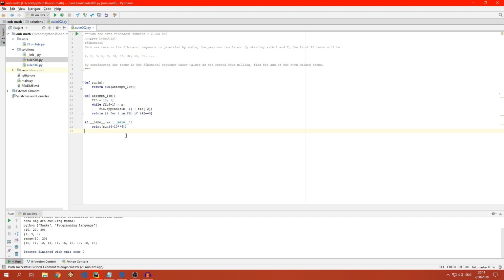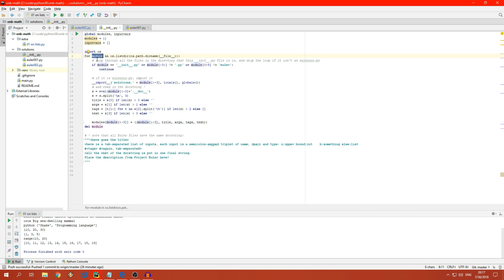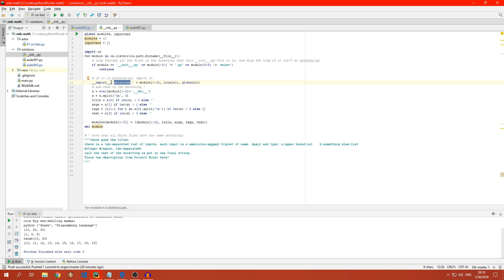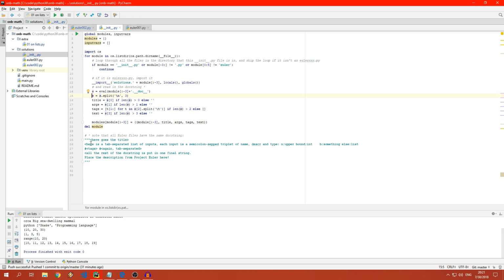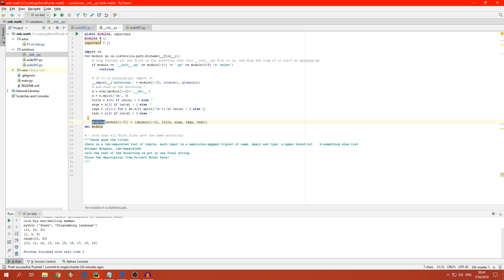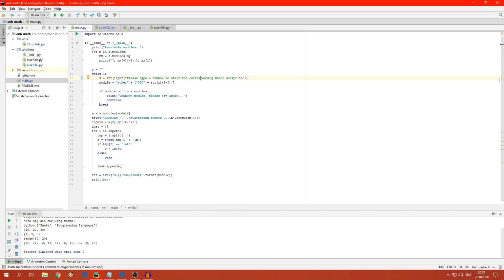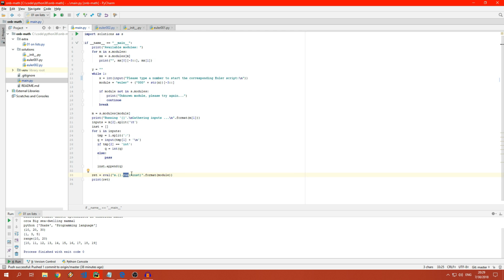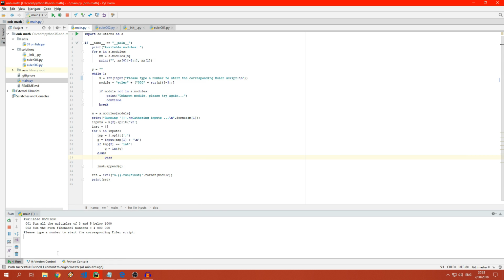Euler and Python! Ep 002B - Turning our files into an app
Heya! Are all those (two) Euler solutions cluttering up your codebase? Fret not, by more than doubling our Lines of Code-count, we can create order in this chaos!